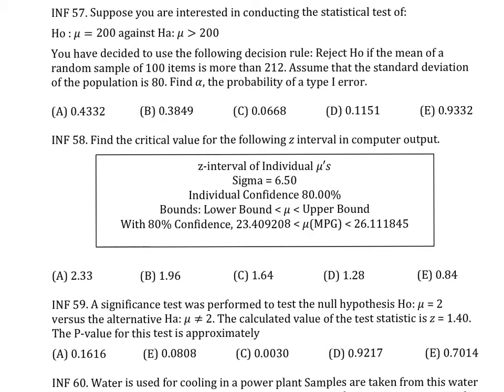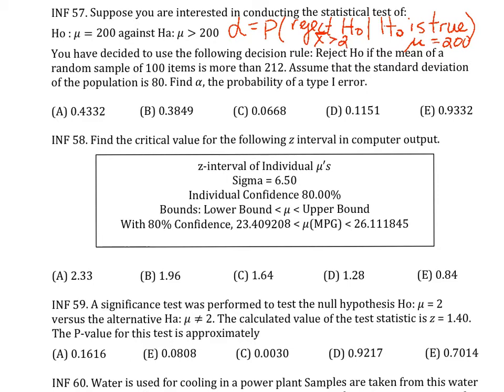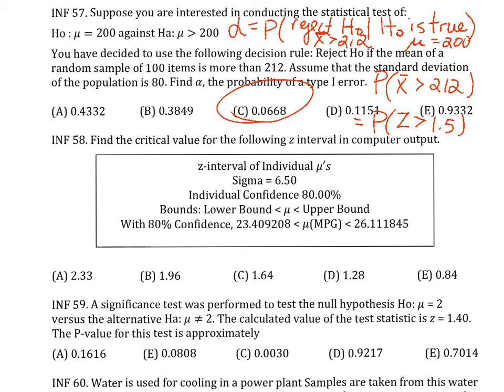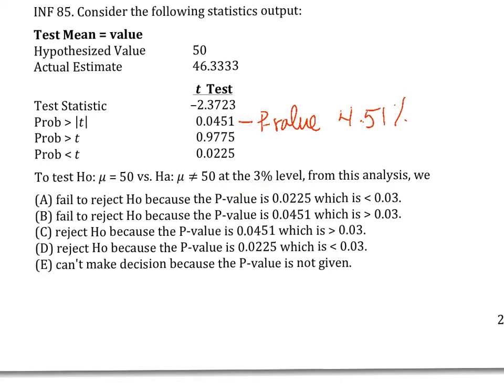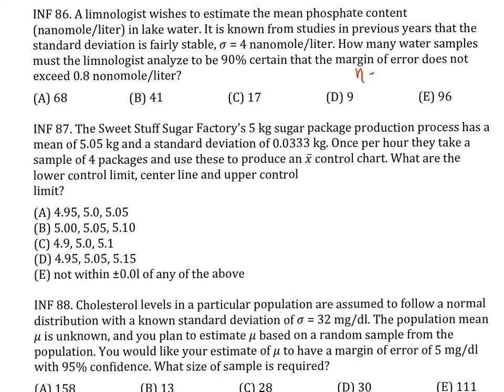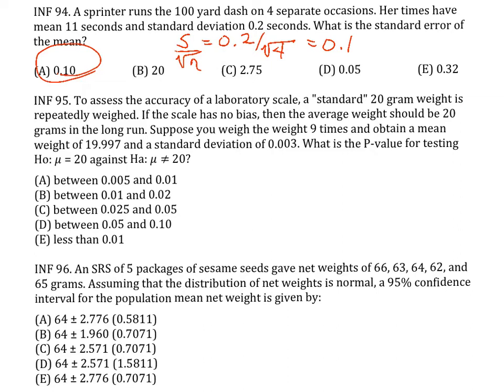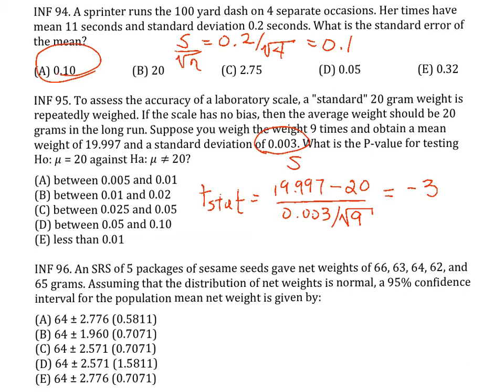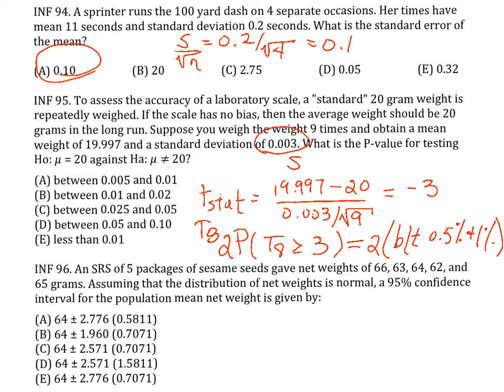V69 - UNIT 6 INF Homework 57, 58, 85, 86, 94, and 95